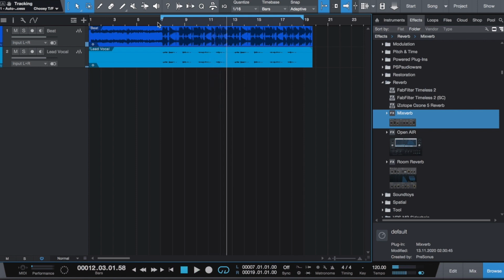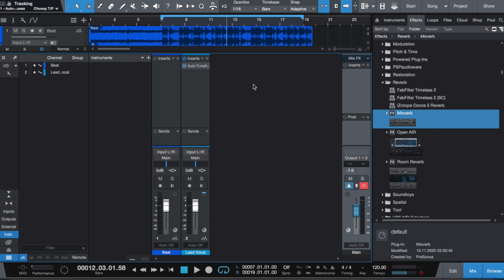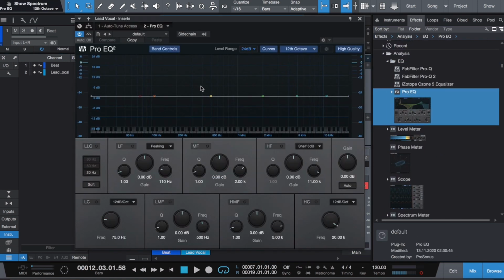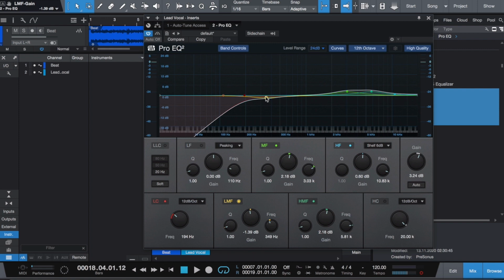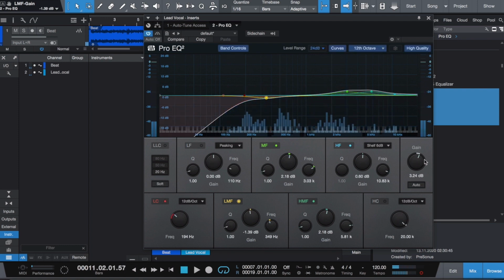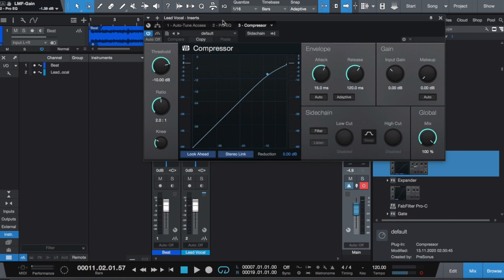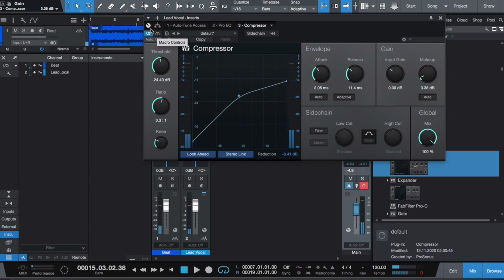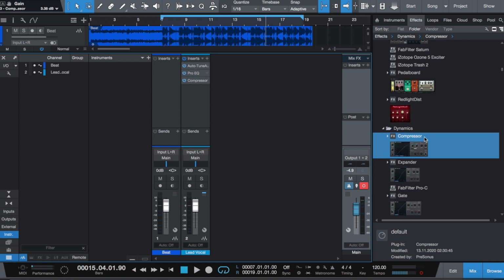How to make vocals sit in the mix in studio one 5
In this short video you'll learn how to make vocals sit in the mix!

Description:

In this tutorial i'll show you how to make vocals sit in the mix so that you can make your songs sound more cohesive and professional. Let's make those vocals pro!

--- More vocal presets...

So today I’m going to show you how to make your vocals sit in the mix.

Preview song

The first thing you want to do is put the song in mono.

Timestamp: 1:07

I do this because when you mix in stereo the wide elements, like for example synthesizers, will complicate the perceived volume of the song and the different sounds in the song. Basically for example if there’s a synth that is super wide and that’s the only thing wide in our mix, we actually perceive that as loud even if it’s actually quieter than some of our mono instruments. Anyways, that’s in the weeds but Putting the mix in mono gives you a more realistic idea of what you’re listening to. Obviously later we will make the song stereo, but mixing in mono will make the song come out sounding more professional and translate on different systems because we didn’t let stereo image or ear candy fool us during the mixing process. So to make it mono, just put a mono plugin on the output and then when the song is done, take it off and it will automatically be stereo

The second thing you want to do is eq. What we’re looking to do with eq is shape the frequencies of the vocal to fill in the gaps of the beat. I find it’s best to look at vocals like an instrument. We don’t want our instruments to conflict with one another. We want to be able to hear them all and have them all compliment one another.

Timestamp: 2:53

The next thing we want to do is compress our vocal. I find that compression has a wide variety of applications. They’re somewhat endless if you’re willing to be creative to be honest. And i’d honestly say there’s no right or wrong way to use it so try not to let compressors scare you. I was scared of compressors for years and they’re actually pretty simple. A compressor basically just automates the volume of whatever you’re compressing. So if you set a slow attack, it’s going to lower the volume slowly, if you set a fast release it will stop lowering the volume quickly after it initially lowers it. I’m kind of oversimplifying it but that’s what it’s doing in a nutshell.

So what we’re looking to do is push down the volume of the parts of the vocal that are making the vocal stick out. We want to give the impression that the vocal is part of the beat. It basically needs to ride the beat. Like if you were to go surfing, you want to ride the flow of the wave. If you have a handle on the wave you can take liberties but that’s really up to the artist. from a mixing perspective step one is we want to make the vocal ride the wave.

Mainly we’re listening to the kick and snare. We want to help the vocal find a groove between those instruments

Timestamp: 6:55

The last thing we want to do is add some reverb. Reverb simulates sound that space makes. For example a room or a hall. If you shout in a hall it has a specific sound.

Let’s add some room reverb. When adding reverb we’re looking for something that makes the vocal feel part of the beat. I like to match the vocal reverb sound to the sound of your beat.

Timestamp: 9:30

And that is how you make your vocals sit in the mix

Let me know if you have any questions or thoughts in the comments. Hope this helps.

- Ryan